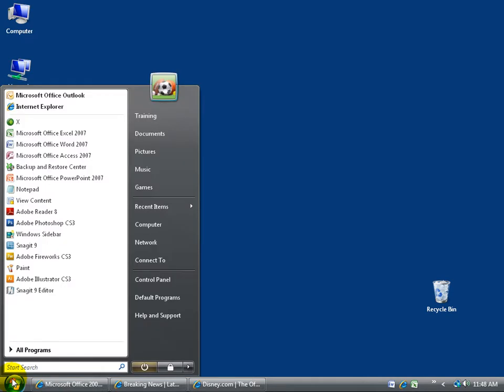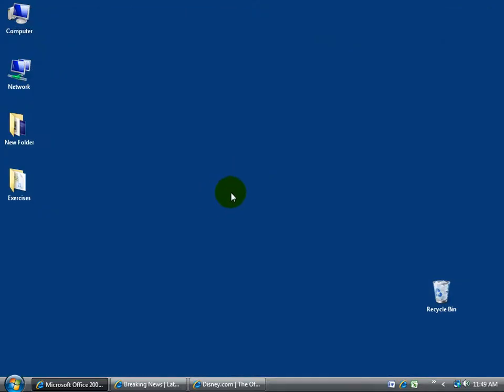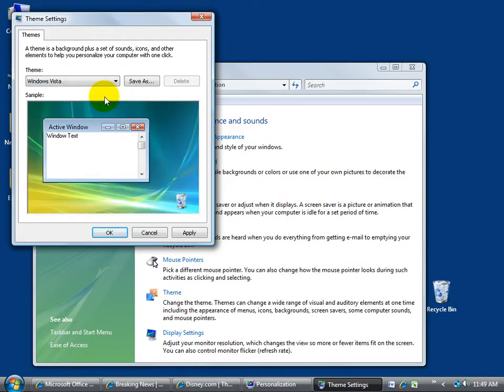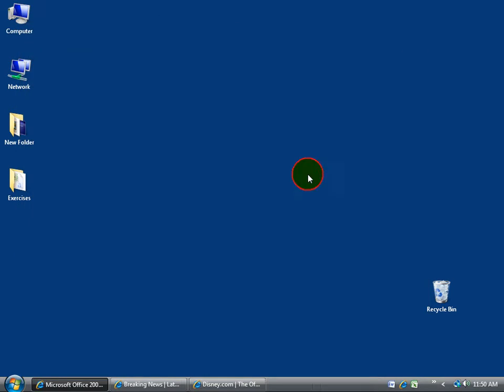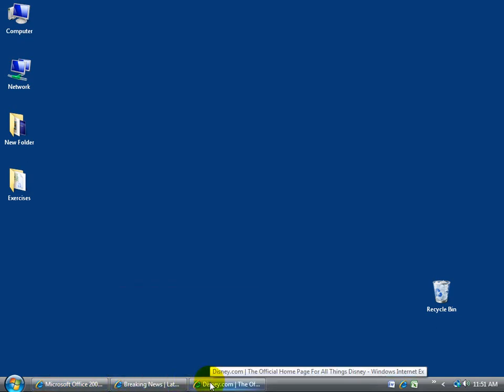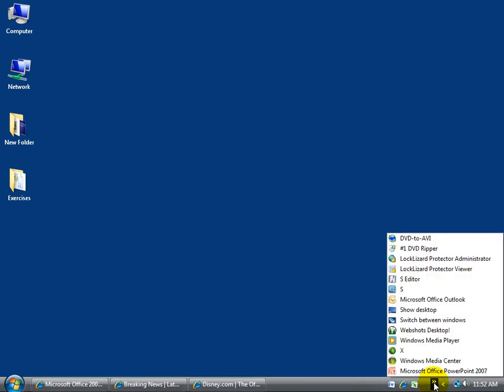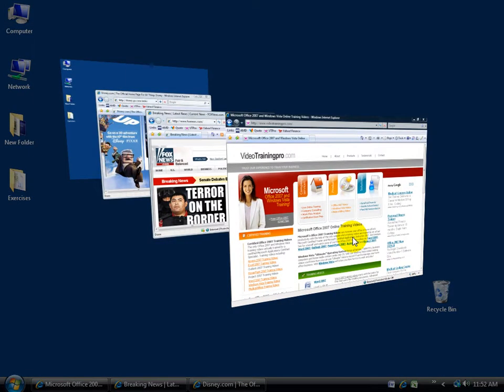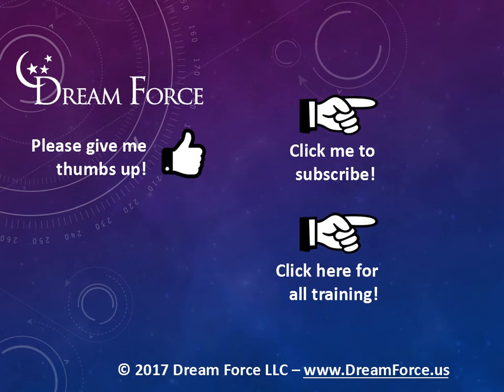Windows Vista: Aero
Windows Vista tutorial on the new Aero theme which is more than a color scheme of added sounds, effects and icons, but also provides a flip 3D view and  a live preview as you'll see in this Window Vista training video.